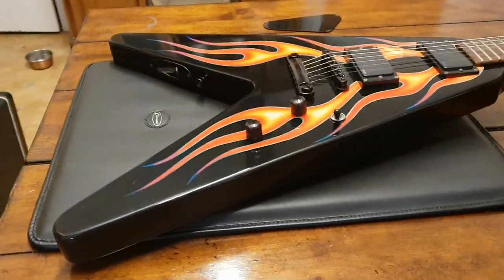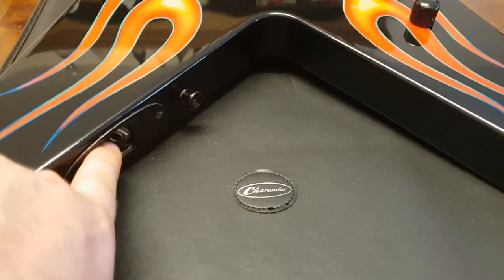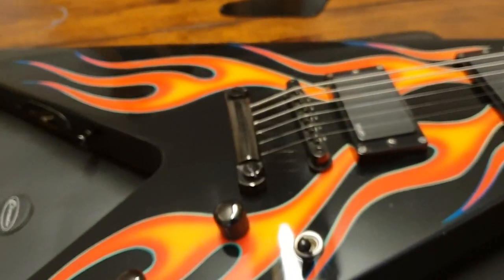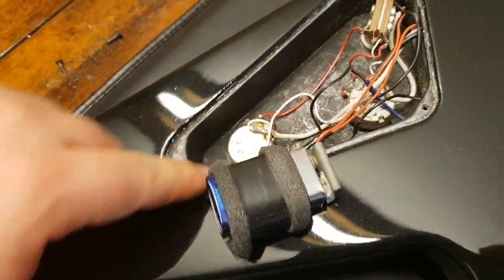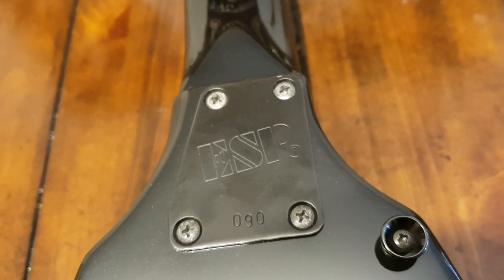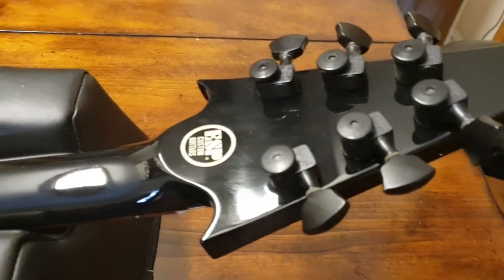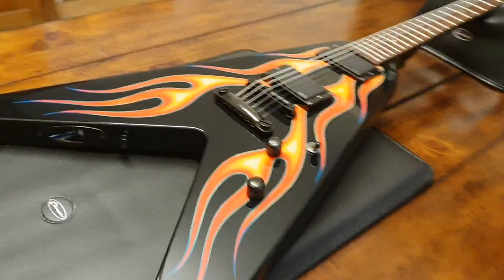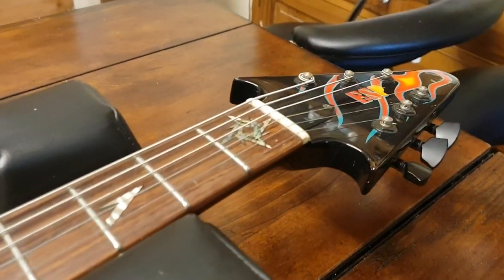ESP JH1 James Hetfield Signature Guitar JH-1 UP CLOSE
ESP JH1 James Hetfield Signature Guitar JH-1 1 OF 200 ever made! Up close video review of the JH-1 guitar's details and spec. You should be able to tell a real one vs a fake one from this video. How to tell if an ESP guitar is genuine or a fake chinese replica guitar is really important.